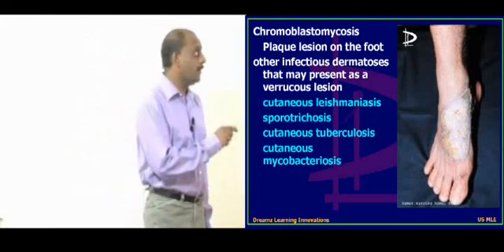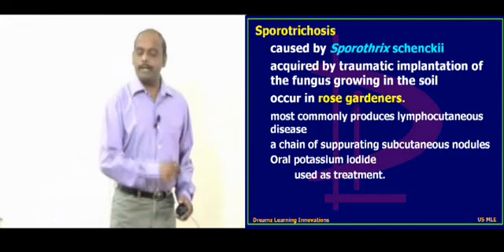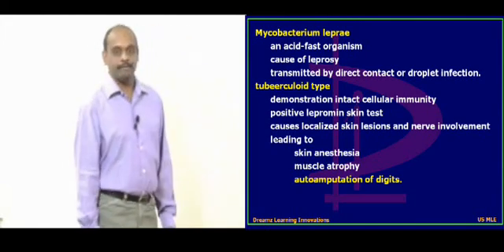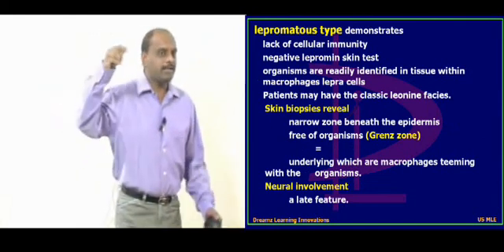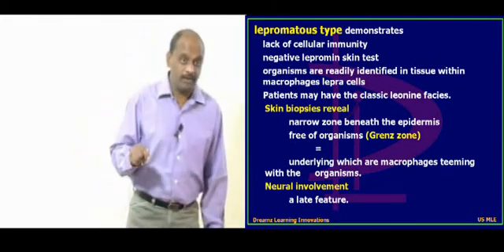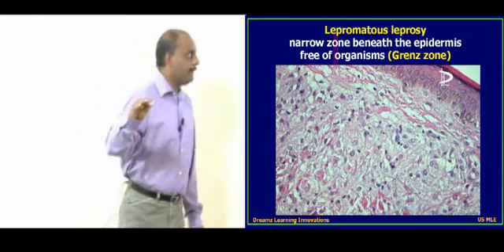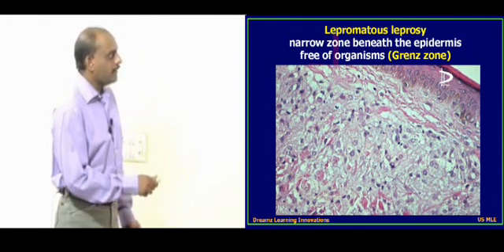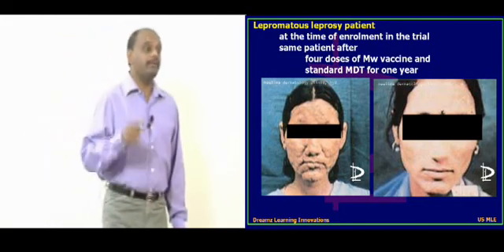Pathology Sample Lec_3.avi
Pathology Sample Lecture part 3 by Dr.Murali Bharadwaz